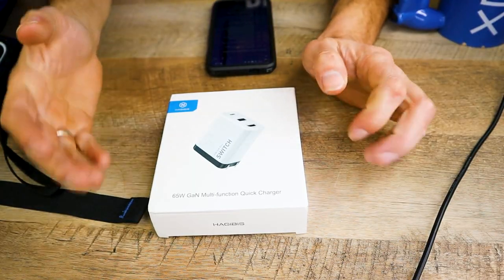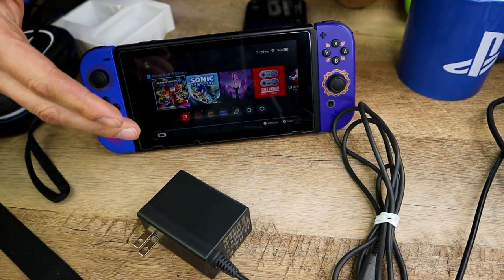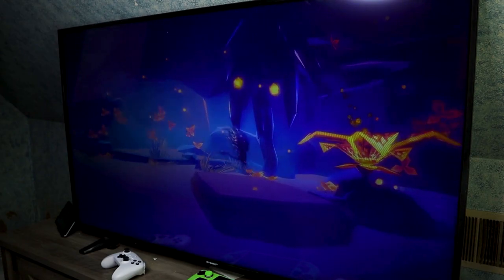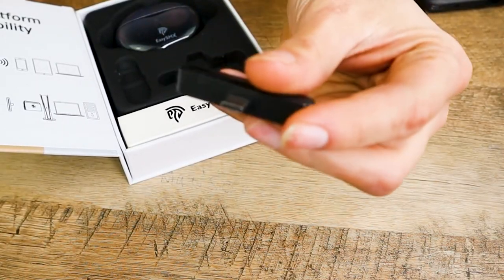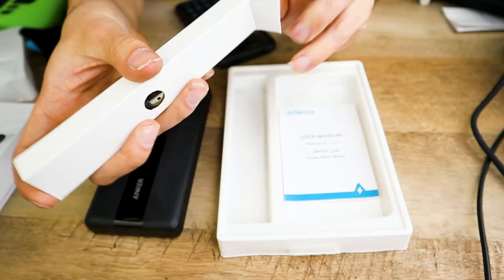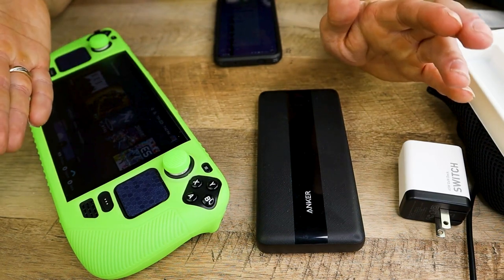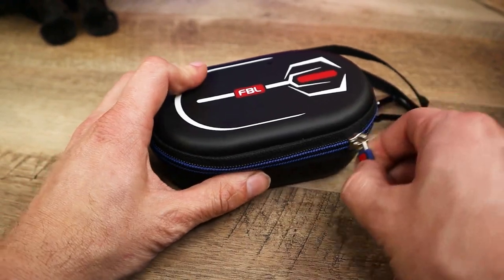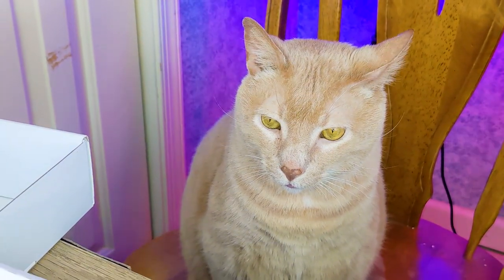Steam Deck Essentials for 2023 | Dock, Power bank, Keyboard and more!: Steam Deck Accessories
Let's take a look at what's in my Steam Deck Travel Bag!

Feature Product
Some of my best steam deck accessories:

MOSISO Rope Sling Backpack (Amazon)
Hagibis Steam Deck Dock (Amazon)

iClever Foldable Keyboard (Amazon)

Anker PowerCore III Steam Deck Power Bank (Amazon)

8Bitdo Ultimate Bluetooth Controller (Amazon)

FBLFOBELI Gaming Mouse Case (Amazon)